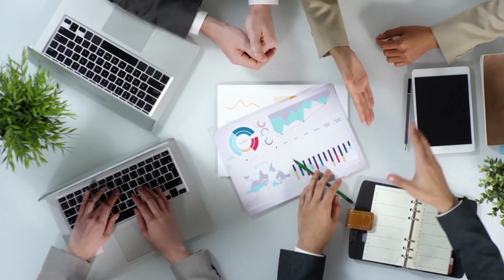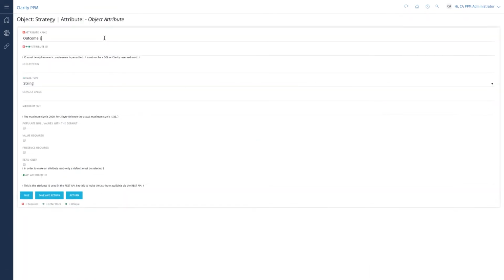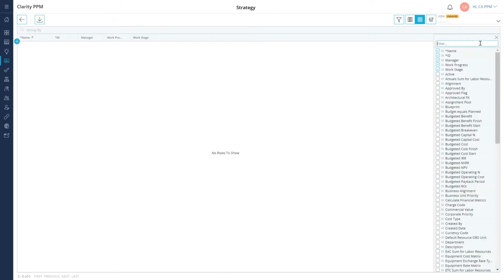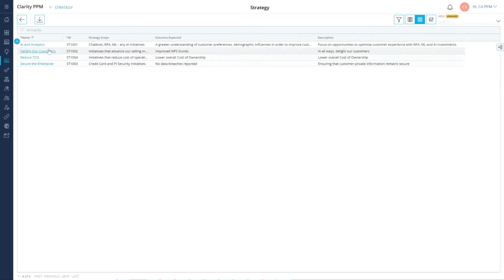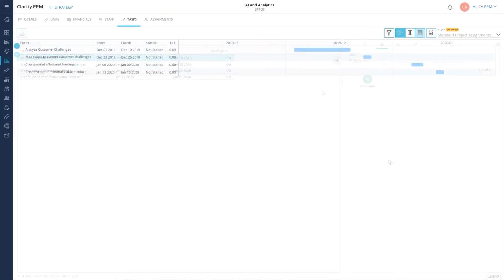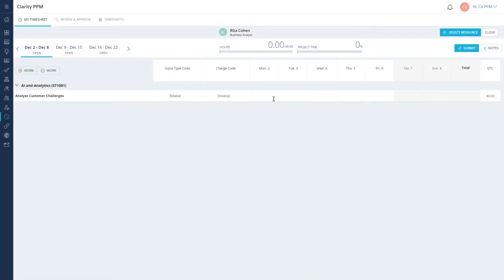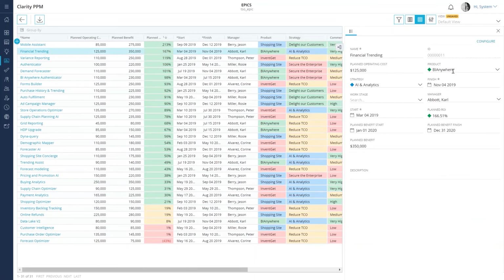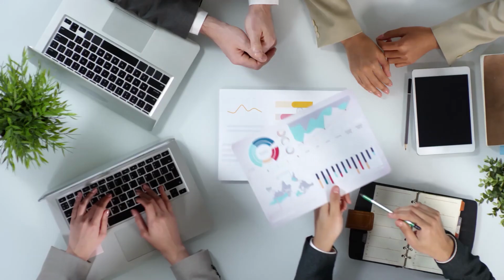Clarity - Getting Started with Custom Investments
In this video, you will learn how you can select custom investments in Clarity PPM.